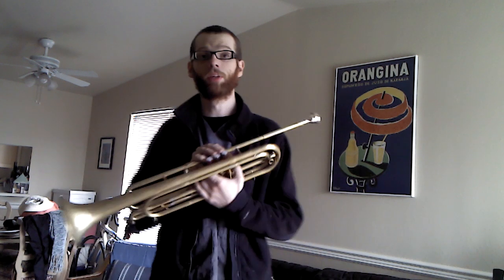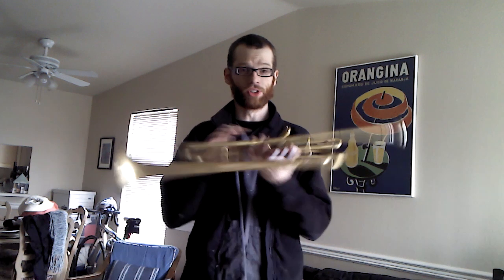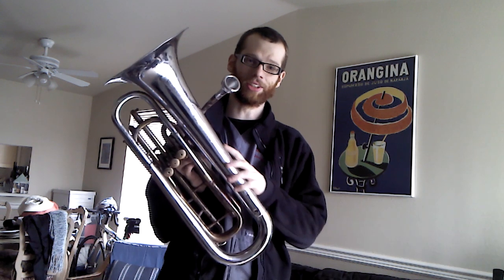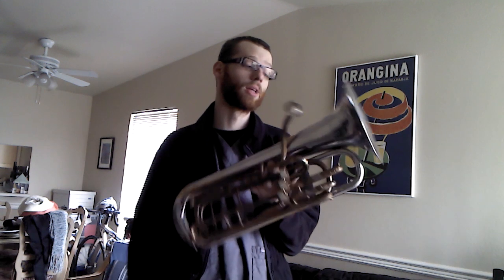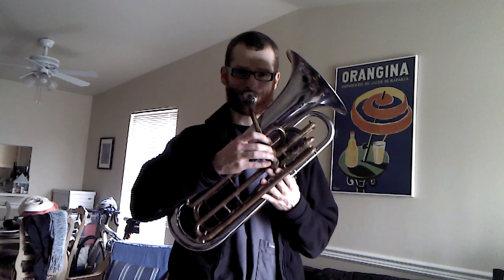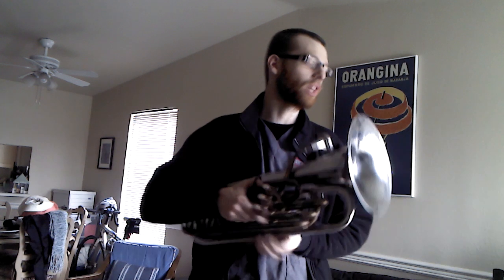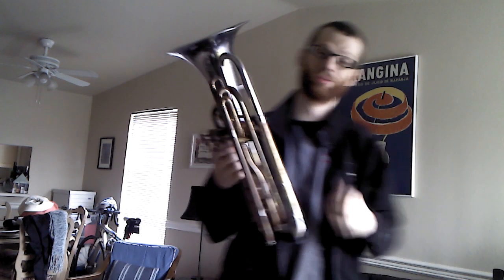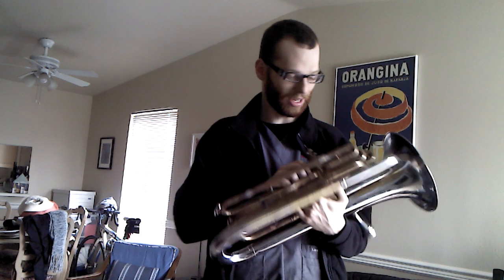Mini Tuba/Portable Cimbasso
Getzen G baritone bugle and a Barcone mini sousaphone BBb valve set. Will be adding braces and about 9 feet or so of tubing to drop the pitch to BBb